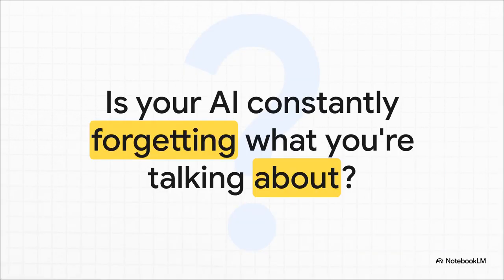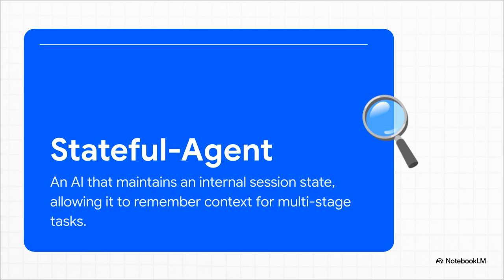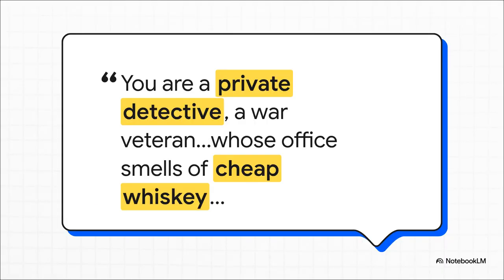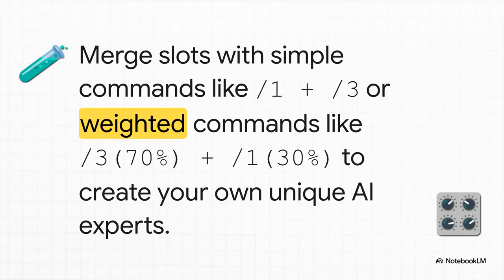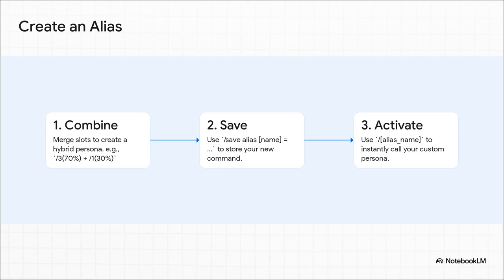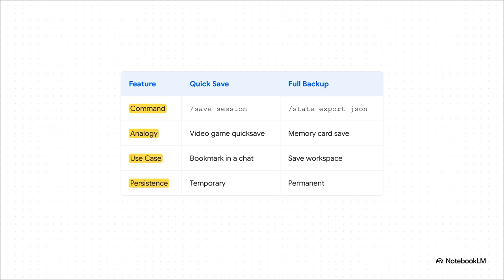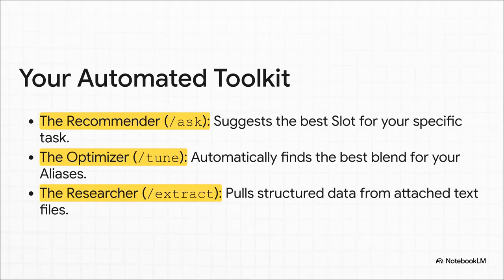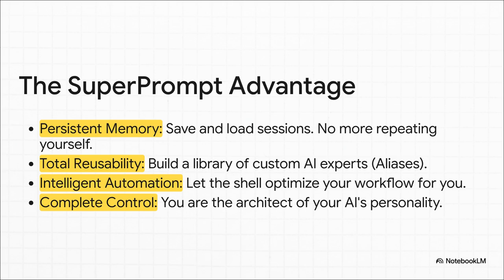SuperPrompt AI Command Shell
Tired of your AI constantly forgetting what you're talking about? Transform your standard LLM chat into a powerful, controlled workstation with SuperPrompt v3.1! This video gives you a complete overview of the stateful-agent command shell that gives your AI persistent memory, custom personas, and advanced automation tools.

SuperPrompt solves the core problem of AI "amnesia" by allowing you to create, manage, and merge different AI personalities on the fly, save your sessions, and even extract structured data from text files.

Key Features covered in this overview:
• Stateful-Agent Architecture: How SuperPrompt gives your AI a "consciousness" to remember context.
• Persona Management (Slots): Instantly switch between pre-built personalities like Noir Detective, Epic Fantasy, Cyberpunk, and more.
• Dynamic Merging & Aliases: Create and save your own unique hybrid AI experts with simple commands.
• Persistent State Management: Learn how to use "quicksaves" for temporary work and "full backups" to save your entire workspace permanently.
• Advanced Intelligent Protocols: Discover the power of the recommendation engine (`/ask`), the alias auto-optimizer (`/tune`), and the data extractor (`/extract`).

Ready to take full control of your AI? Download SuperPrompt and get started today!